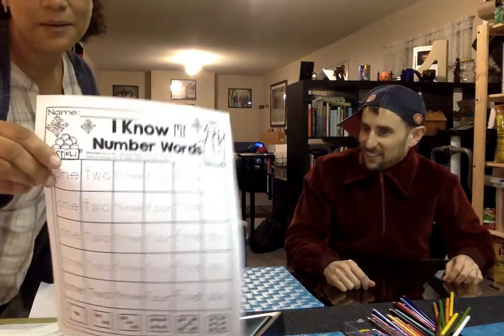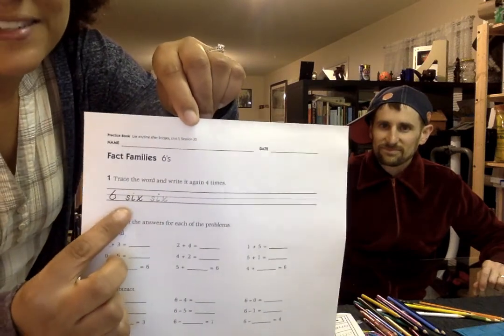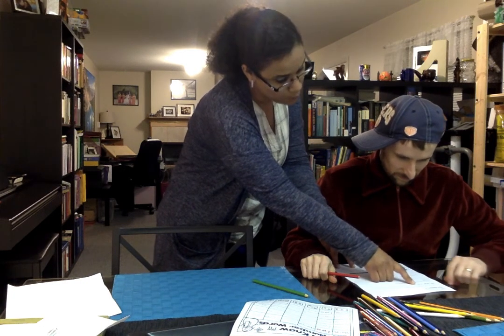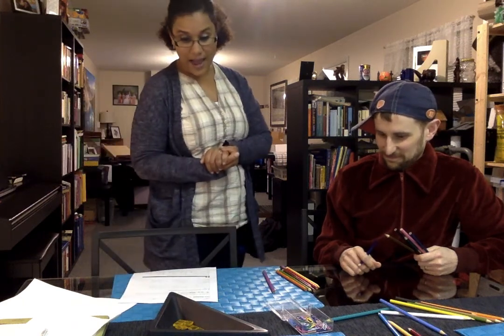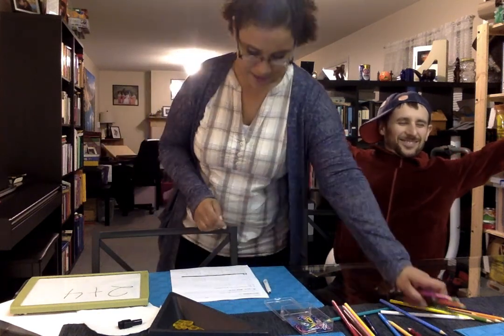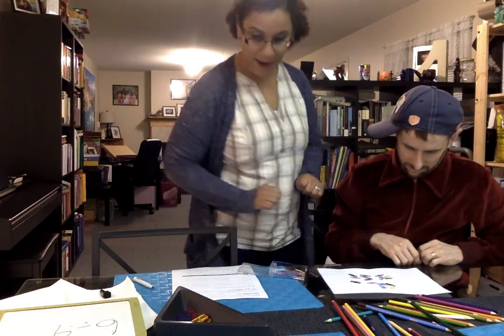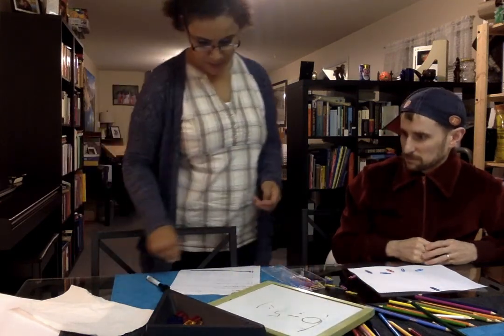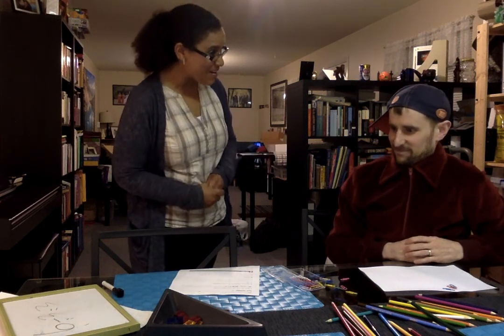Math 190 Teaching Video: Worksheet Fact Families 6's